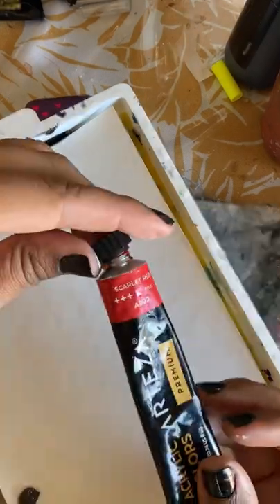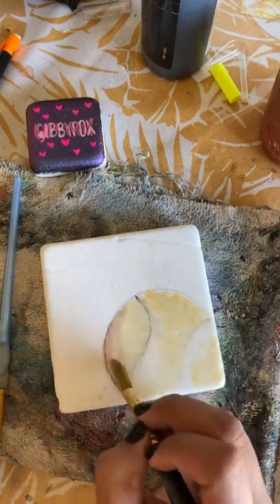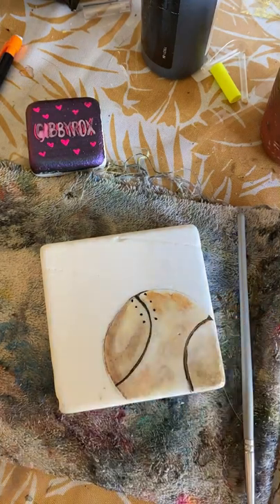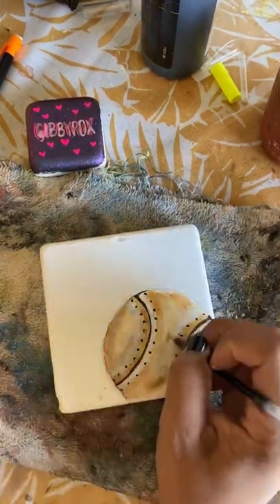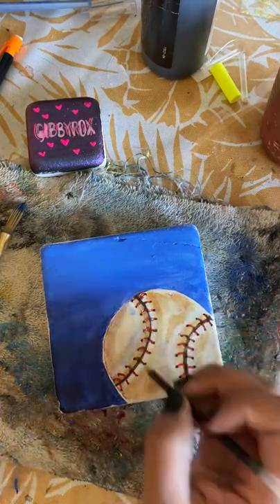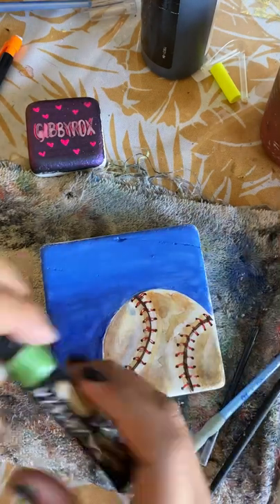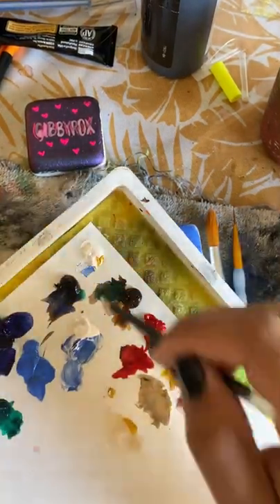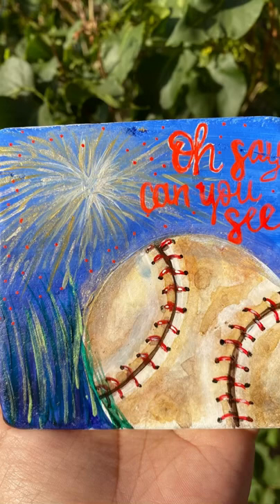Baseball/4th of July Tutorial ⚾️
Come paint this firework baseball in the grass!!
In all honestly I made a lot of mistakes with this rock. I do not like how the background came out and I don’t like the quote I chose or how big I wrote it. But it’s part of being a human and I can openly admit when I don’t like something I create, if you guys decide to do something Else for the background or a different quote let me know! I’d love to see different versions of this 💜